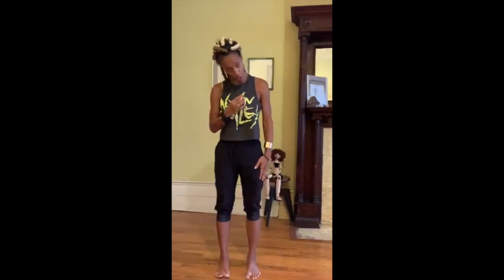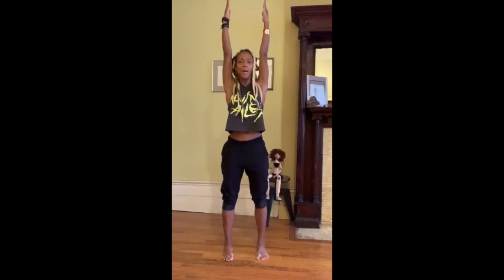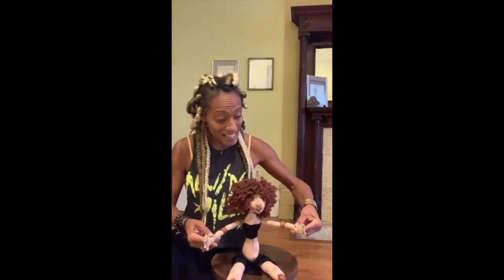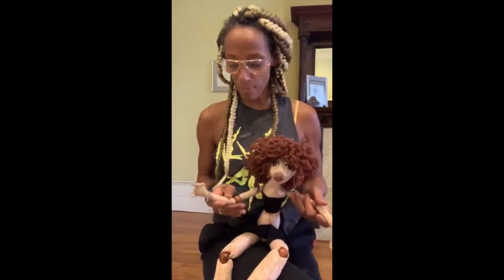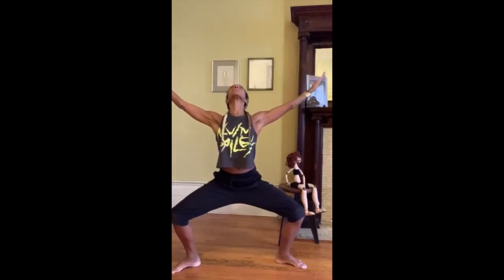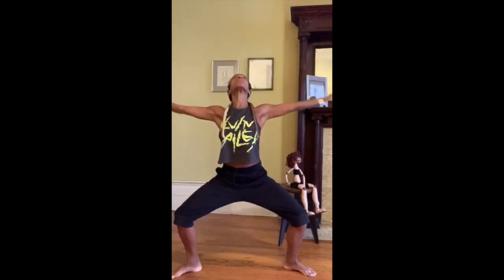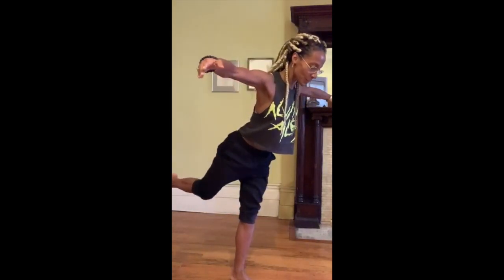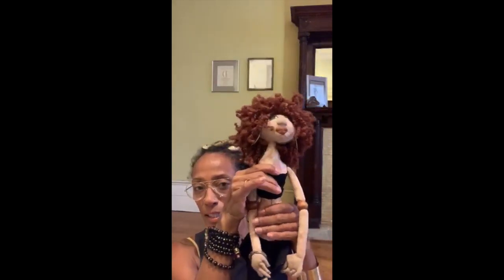Horton Technique Basics with Karine Plantadit, TONY-nominated Broadway performer - YAGP Education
YAGP Presents Basics of Horton Technique with Karine Plantadit, TONY-nominated Broadway performer and former dancer with Alvin Ailey American Dance Theater